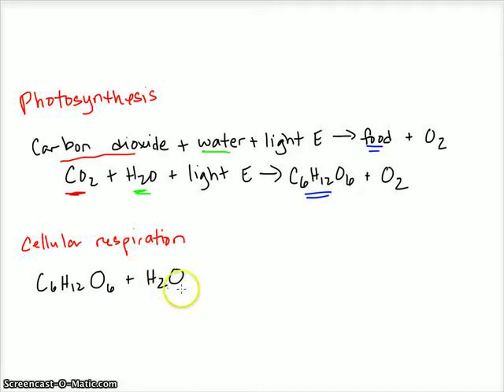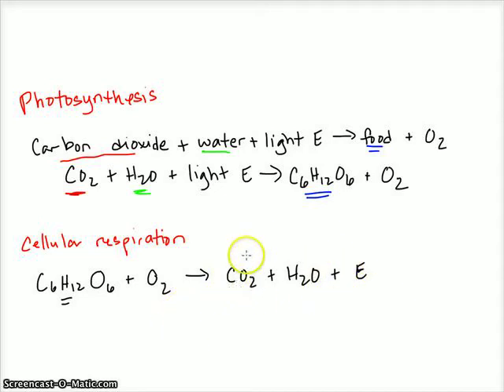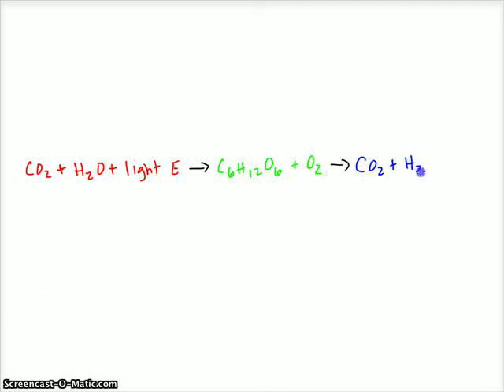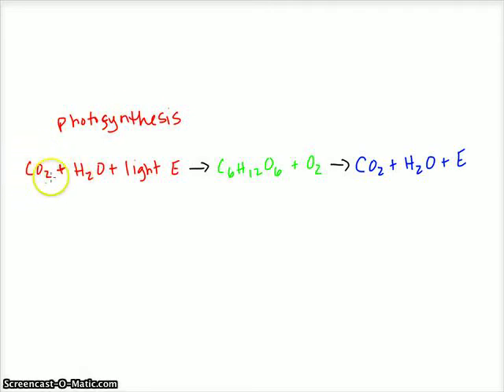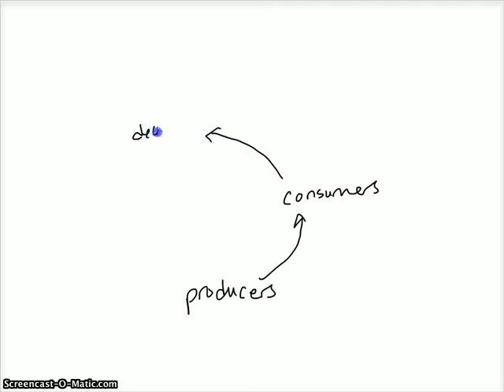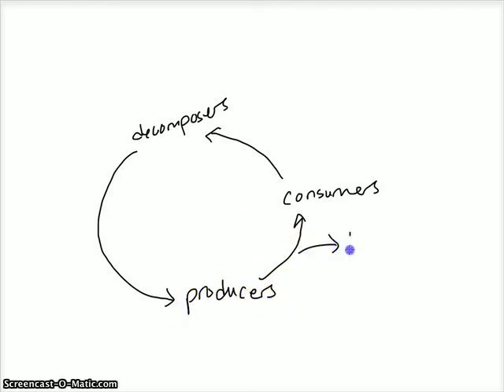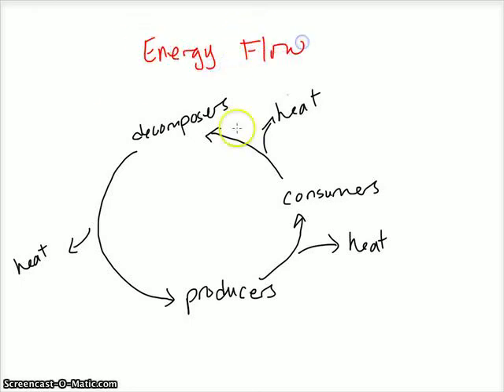Energy of Life (Part 2)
Students should summarize the flow of energy through ecosystems, contrasting the roles of producers, consumers, and decomposers.